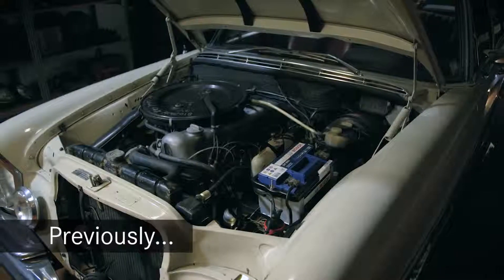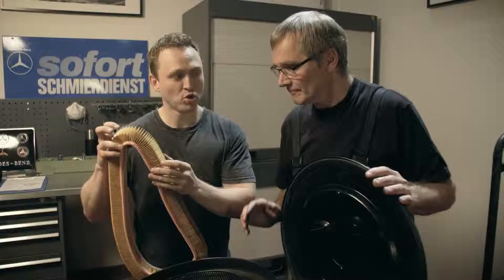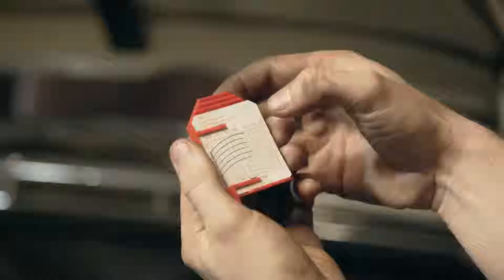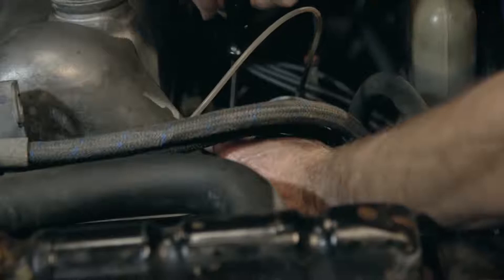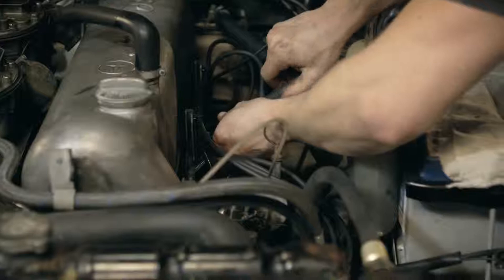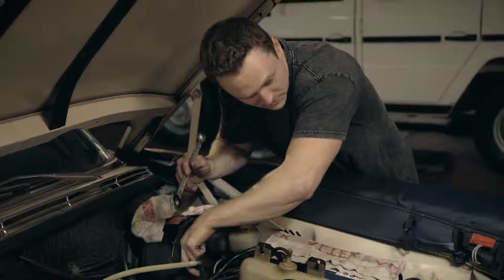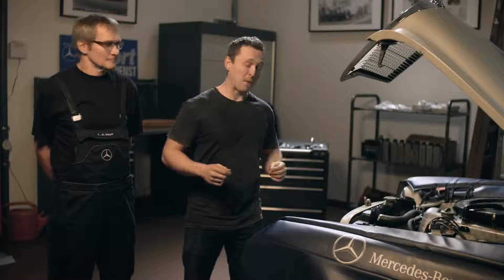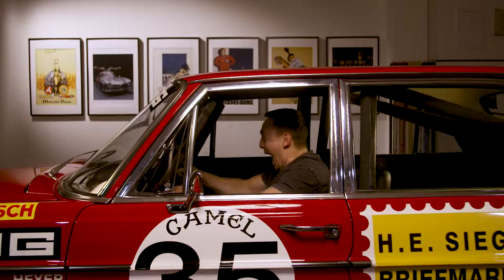Project Retro Rally E2 | Mercedes-Benz Klassieke Auto Restauratie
Welkom bij Project Retro Rally! In deze aflevering zullen we blijven werken aan de Mercedes-Benz W 108 door het vervangen van bougies, het luchtfilter en een onvoorzien probleem!

We hebben de hulp ingeroepen van onze vrienden bij Car Throttle om een 1969 Mercedes-Benz 280 S (ook bekend als Heinrich) weer in oude glorie te herstellen en het klaar te maken voor de AvD-Histo-Monte rally. We zullen je het opwindende proces achter de schermen laten zien dat nodig is om een klassieke Mercedes-Benz-auto te restaureren.